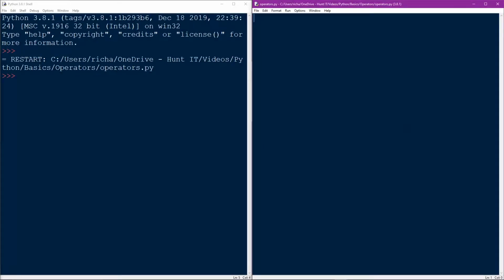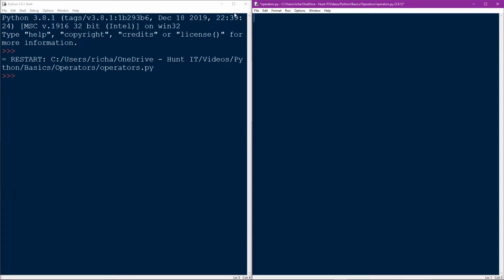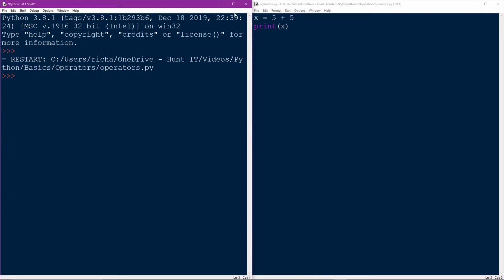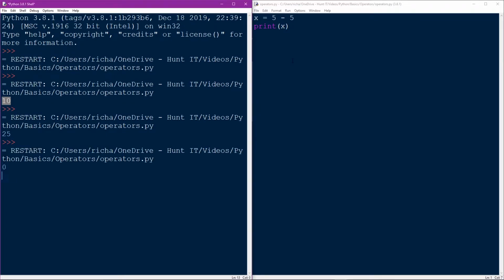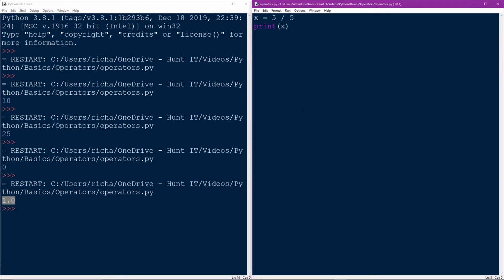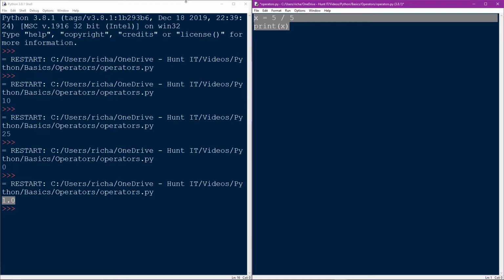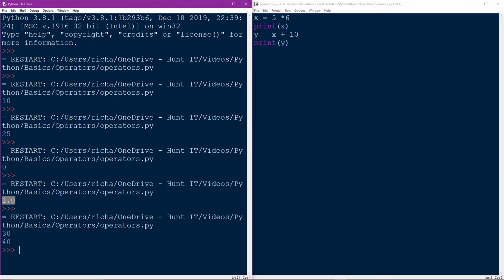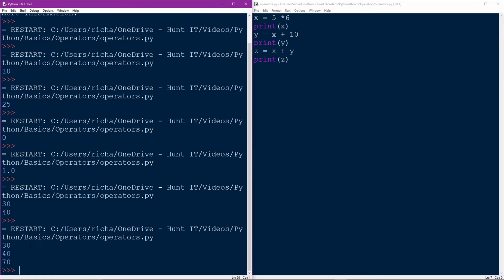Python Basics Part 2 - Operators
Quick tutorial about operators in Python.
Shows how operators +, -, /, *, and = are used to perform maths operations.